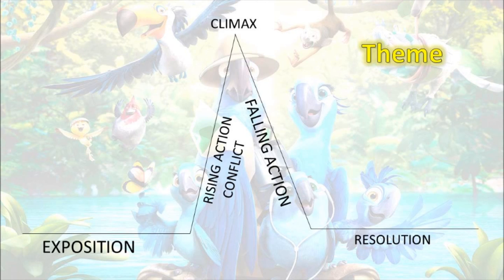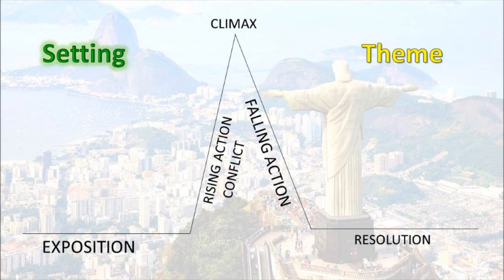Fictional Elements Lesson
Elements of PLOT and FICTION are reviewed in this flipped lesson. The annotations are not working so here is the first question:\

The exposition of the story tells you the conflict in the story.